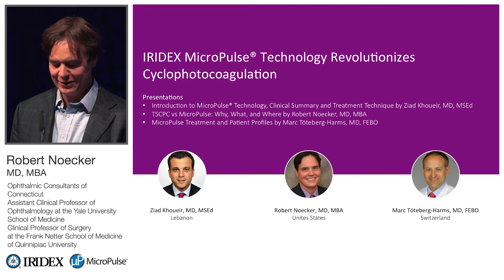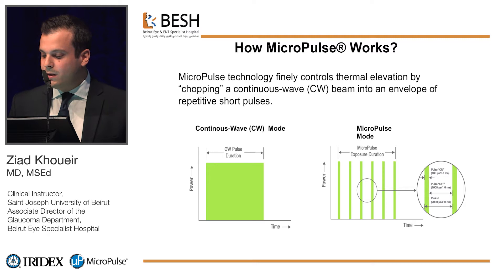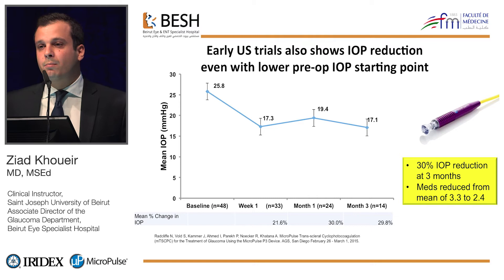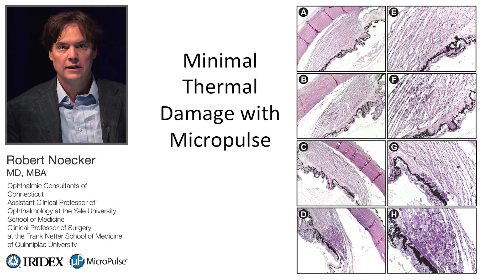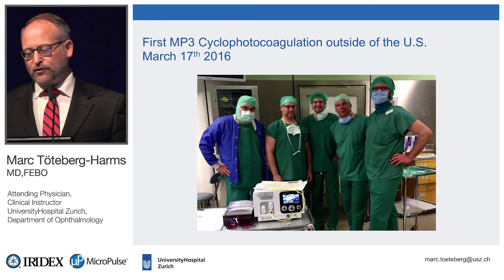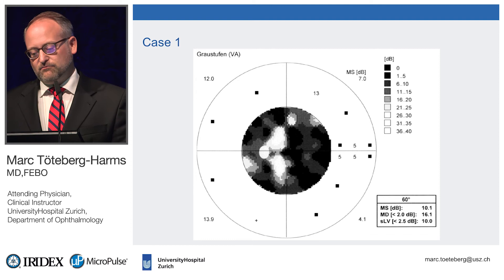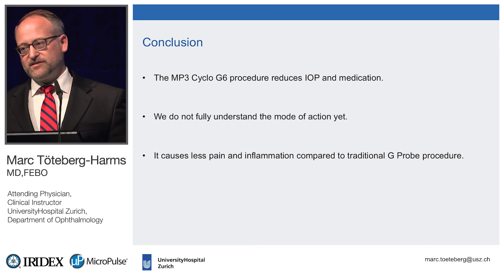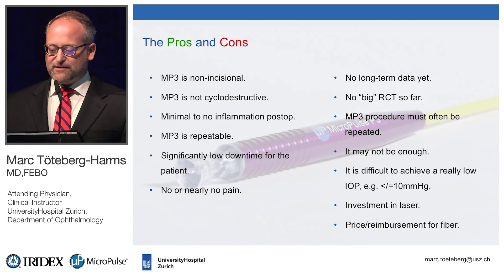ESCRS 2017 Symposium: IRIDEX MicroPulse® Technology Revolutionizes Cyclophotocoagulation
In this symposium from ESCRS 2017, MicroPulse experts (Drs. Ziad Khoueir, Robert Noecker, and Marc Töteberg-Harms) discuss their experience using IRIDEX lasers and MicroPulse® Technology to treat glaucoma.